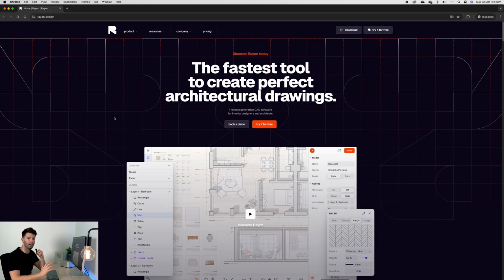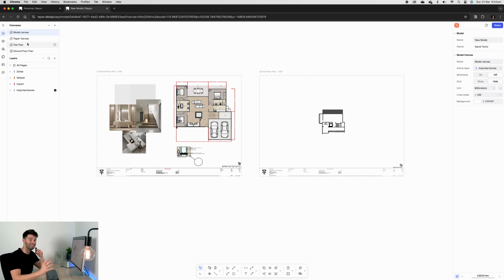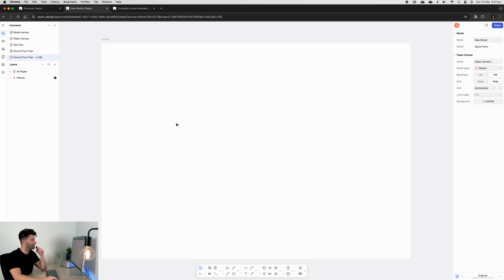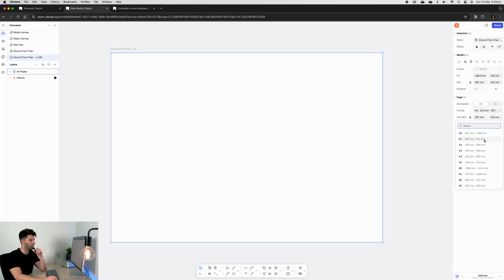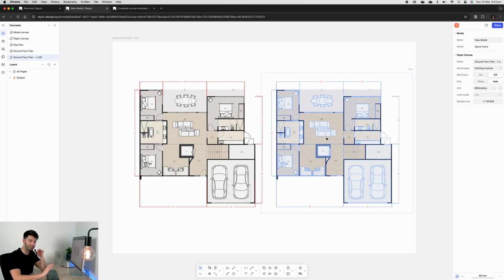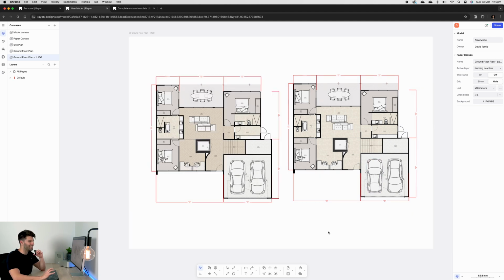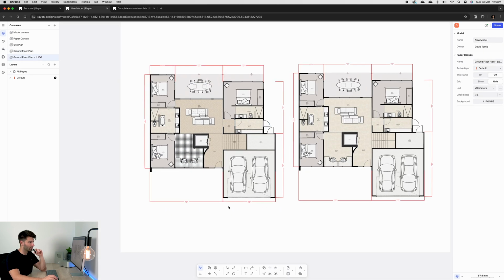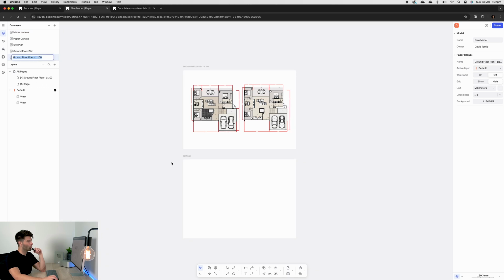HUGE Rayon.design Update Workflow 2025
Rayon is the fastest tool for creating perfect architectural drawings.

Rayon just dropped a massive update, and in this video, I’ll show you exactly how I’m implementing it into my architectural workflow. If you’ve been following my Rayon workflow series, this is the next step in creating a streamlined, efficient, and scalable project structure.

What You’ll Learn:

✅ How to use model canvases vs. paper canvases for better project organisation

✅ Best practices for layering, scaling, and document management

✅ How to set up pages, format layouts, and create A1, A2, or A3 drawings

✅ The key differences between model space and paper space (and why it matters!)

✅ How to avoid common mistakes that can cost you time and accuracy

Whether you’re an architect, designer, or project manager, this update makes collaboration, documentation, and workflow automation easier than ever.